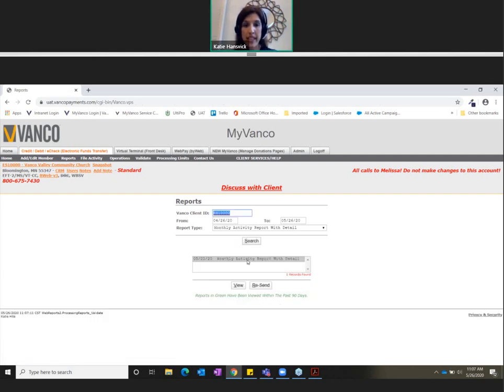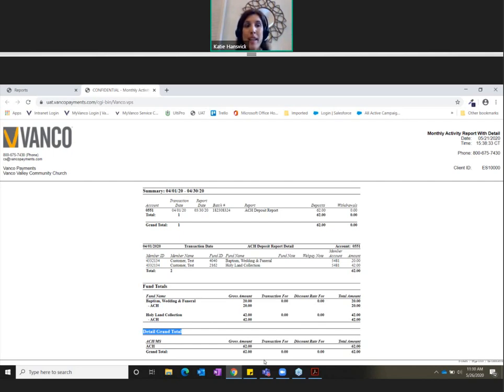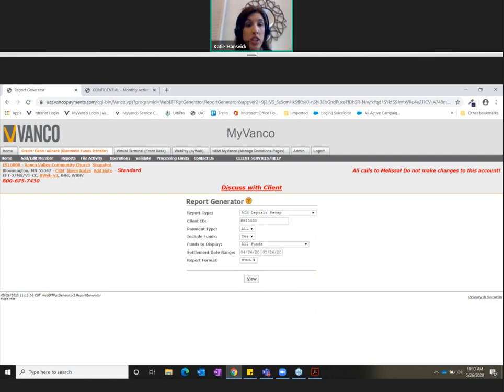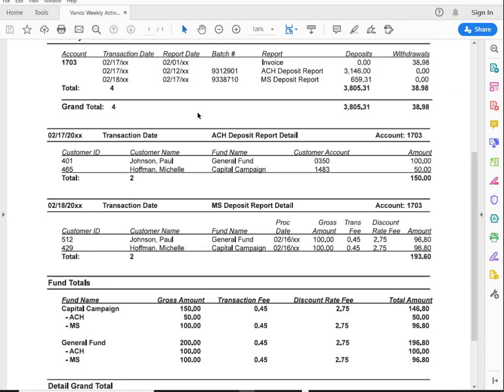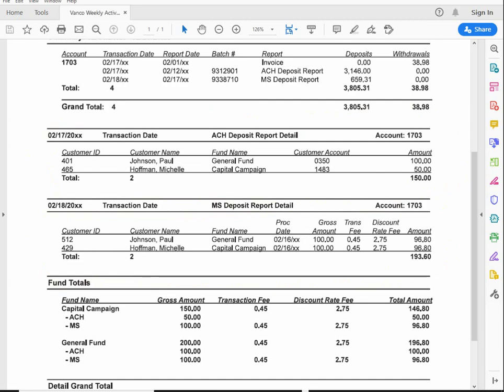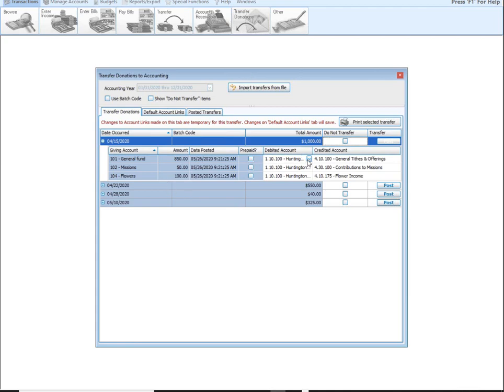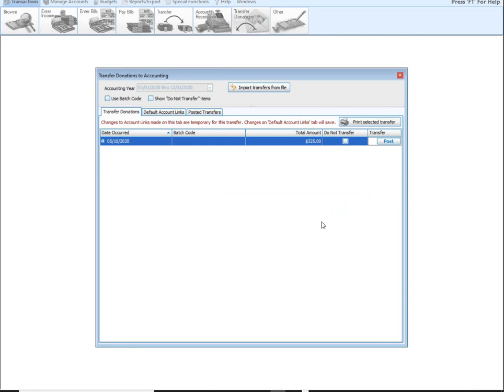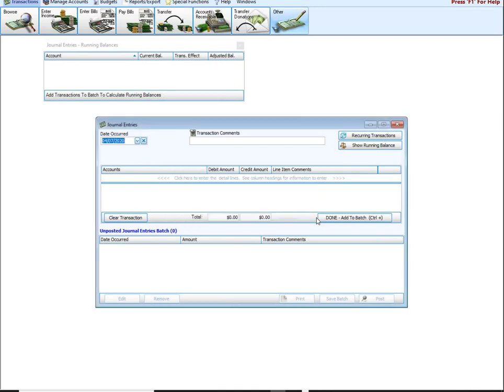Church Windows Accounting: Vanco Giving fees (v22 & Newer)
How to Handle Vanco Fess in Accounting.  Presented 05/26/2020.